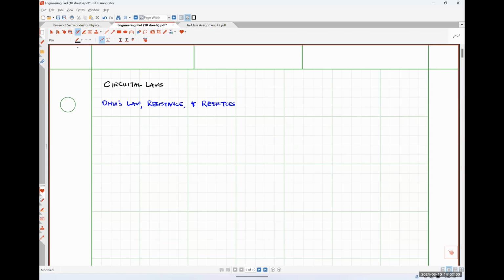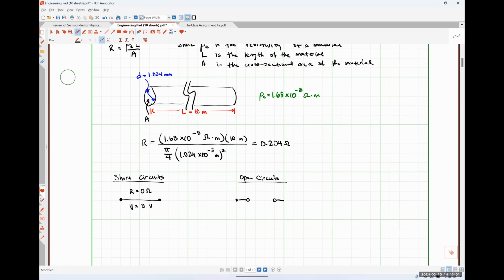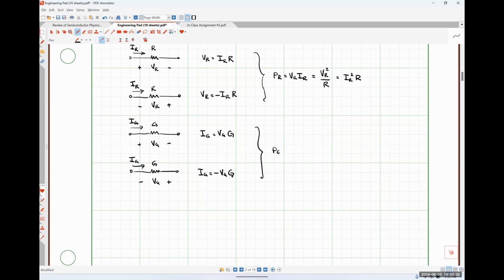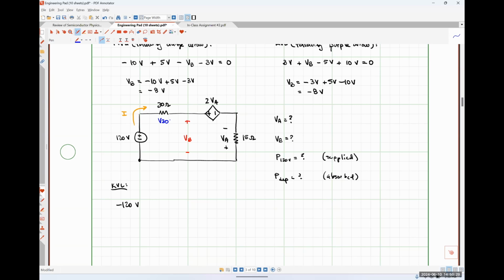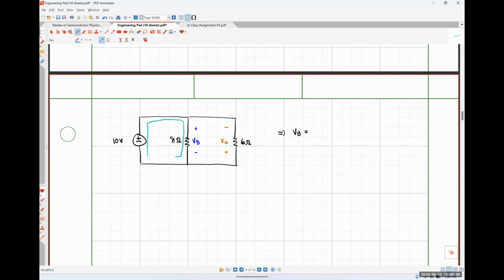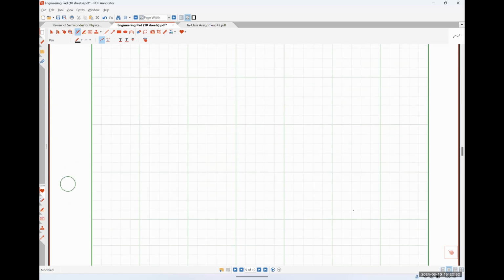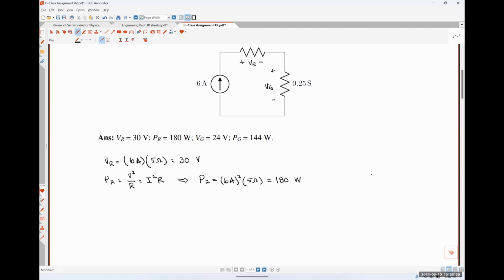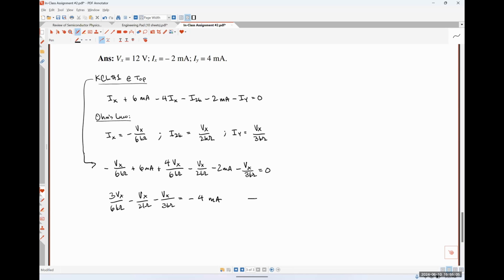ENGR 221 (Summer 2024) - Class Meeting #03 - 06/10/2024